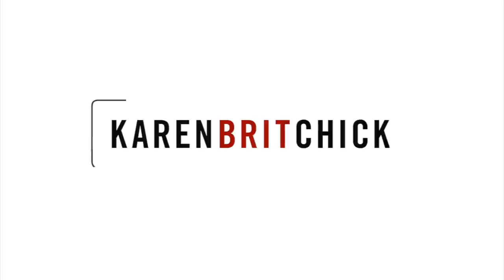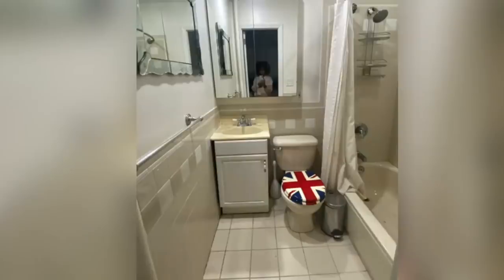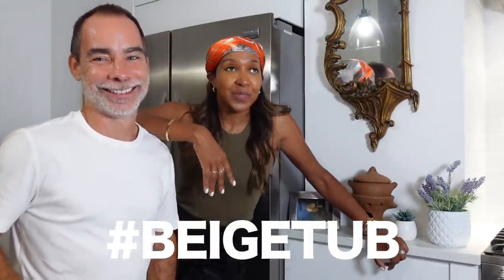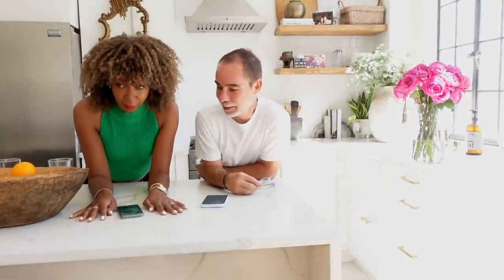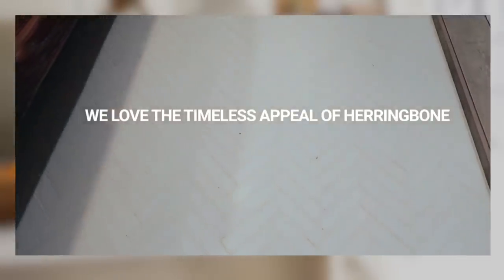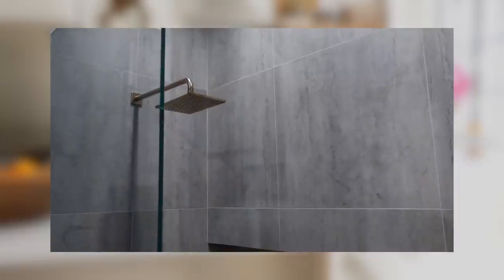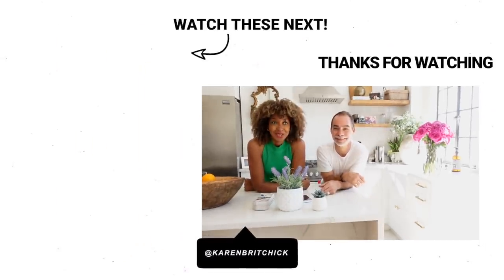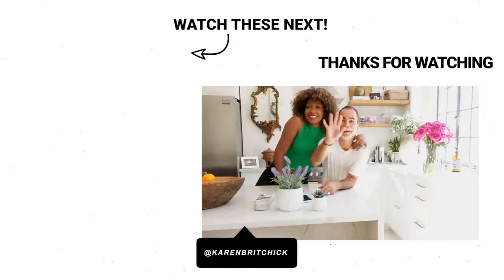HOW WE CHANGED IT!!! SMALL BATHROOM MAKEOVER 2021!!!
HOW WE CHANGED IT!!! SMALL BATHROOM MAKEOVER 2021!!!  Here is our small bathroom makeover 2.0!  we wanted to update a small bathroom from basic to more personal with small room decor tips at the end!!  It’s not an extreme bathroom makeover, but more of a small bathroom makeover on a budget because it’s really about switching paint colour.  To me, this is how to make a room look expensive without an entire bathroom renovation. We learned how to know what colour to paint a room and just answer that question of how to choose a paint color for a room.   We have a whole bathroom renovation video which I will ink below too.  I always wanted to show more personality in a small bathroom and these small bathroom decor ideas all came together in the end!! See the bathroom makeover before and after.  Watch our small bathroom tips at the end!

WHAT I WORE:

Similar Mango Ribbed Green Crop Top - Mango

Similar COS Ribbed Green Crop Top - COS

Similar Cutoff Dark Green Crop Top - Urban Outfitters

Hermes Vintage Silk Scarf - Etsy

Hermes Vintage Silk Scarf - Vestiaire Collective

ASOS Design Polysatin Bandana Headscarf - ASOS

Similar Danielle Guizio Black Cargo Pants - Revolve

Similar Collusion Cargo Pants - ASOS

Similar Dion Lee Balloon Cargo Pants Beige - Farfetch